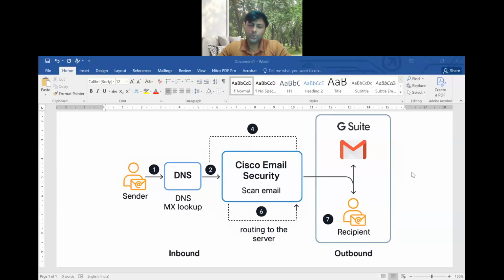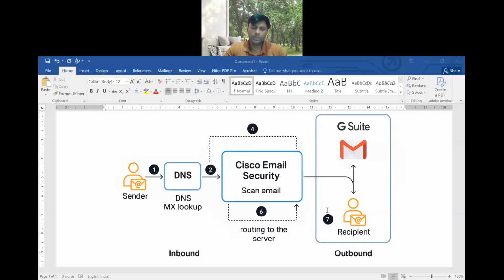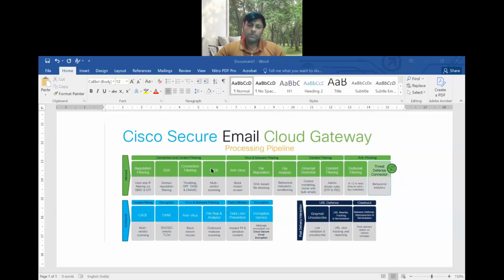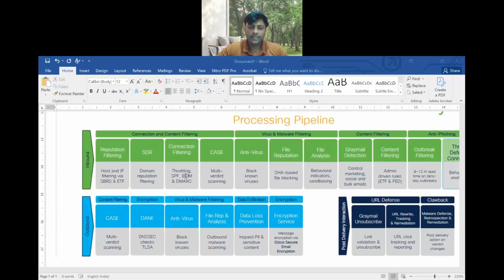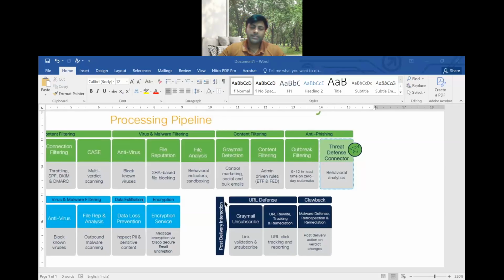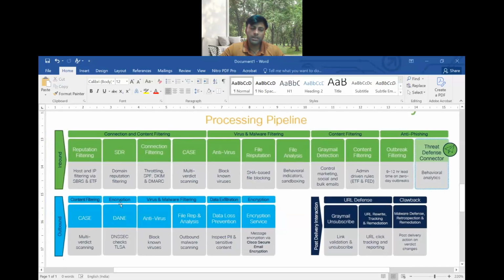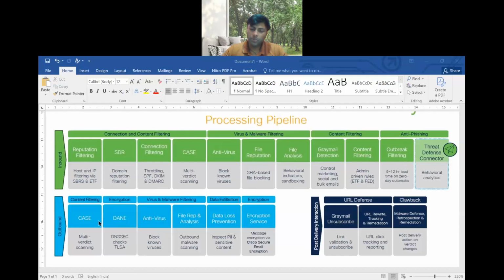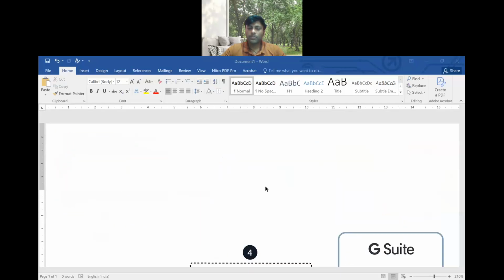Deep Dive – Cisco Email Security Gateway Inspection (Inbound + Outbound)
In this episode, we're diving into the Cisco Email Security Gateway (CES) and breaking down how email traffic is inspected and secured—step-by-step—for both inbound and outbound flows.